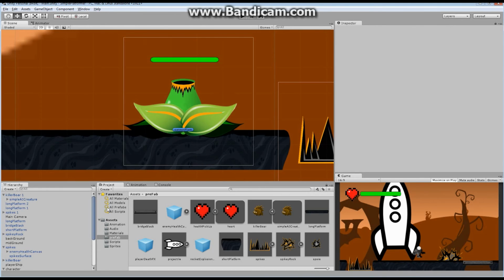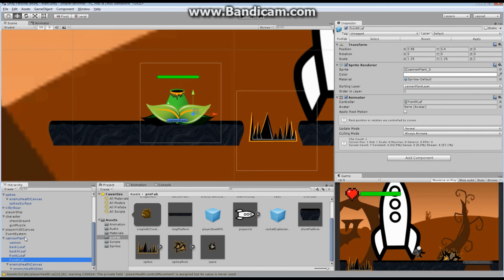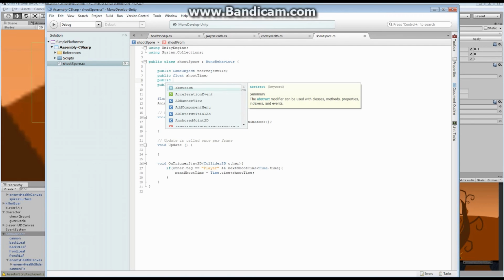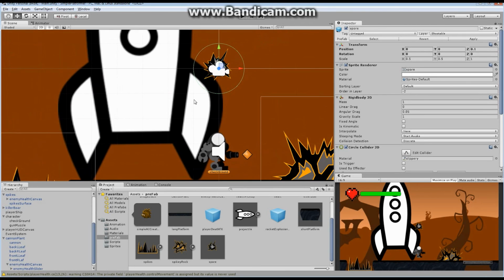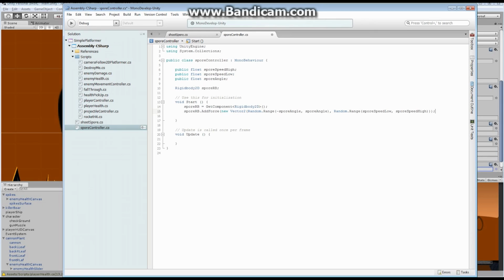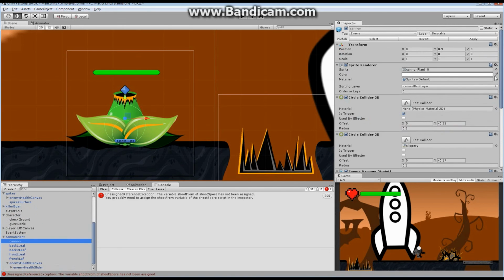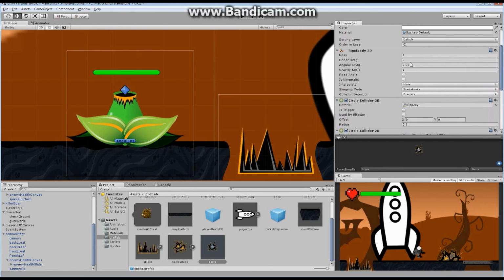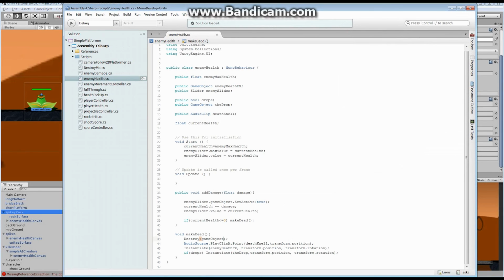2D Prototyping in Unity - Tutorial - Platformer - Enemy Turret Code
Hello everyone and welcome to another episode of 2D Prototyping in Unity.  In this episode we finish off our enemy turret by writing the code required to throw the projectile.